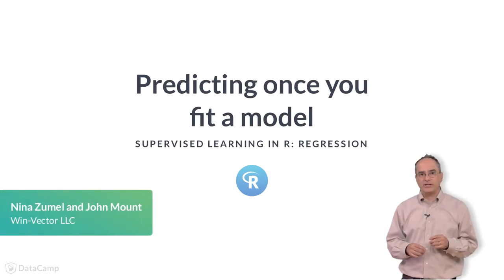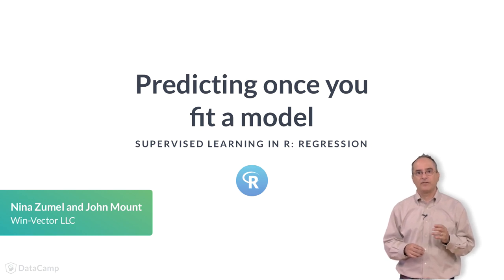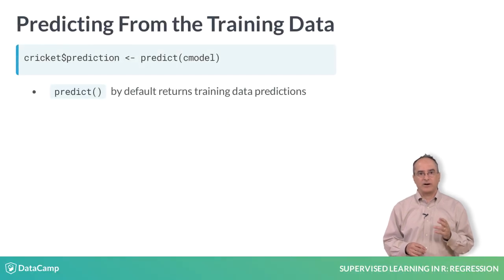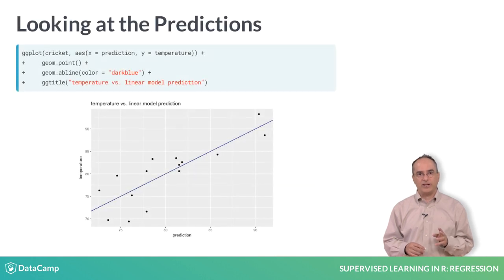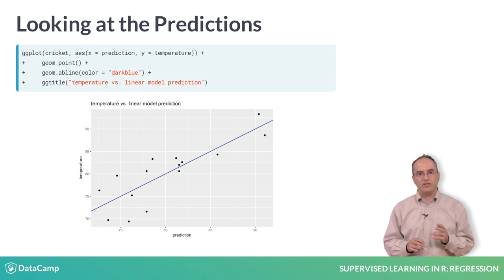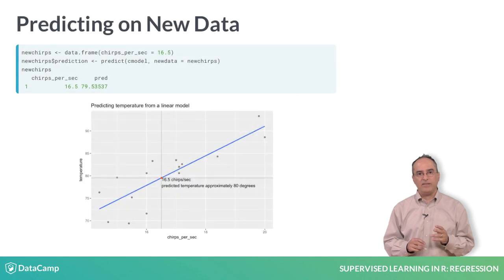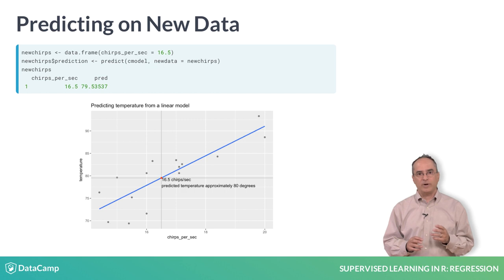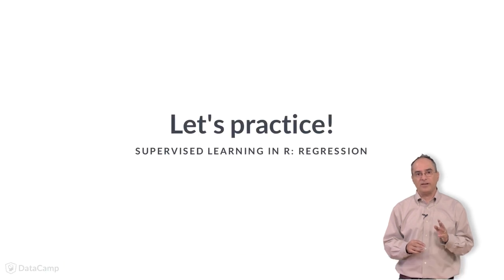R Tutorial: Predicting once you fit a model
Want to learn more? at your own pace. More than a video, you'll learn hands-on coding & quickly apply skills to your daily work.

Now that you have learned to fit a linear regression model, let’s learn how to make predictions from the model. As with most model fitting algorithms in R, simply calling predict on the model returns the predictions for the data used to fit the model, or the training data. Here, we call predict on our cricket model and add a column of predictions to the training data frame. We can compare the model’s predictions on the x axis to the actual temperatures in the data on the y axis. If the model predicted perfectly, all the points would lie on the blue line, x = y. This graph gives you a visual idea of how close the model’s predictions are to ground truth.

In this course, we will use ggplot to create most of the plots. To apply the model to new data, use the argument newdata. Here, we have a new data frame of cricket observations called newchirps. We apply the model to newchirps and add the predictions as a new column to the data frame.

The model predicts that a chirp rate of 16-point-5 chirps per second should correspond to a temperature of almost 80 degrees.

Now let's practice fitting linear models and making predictions.